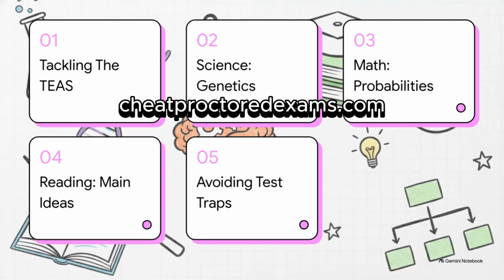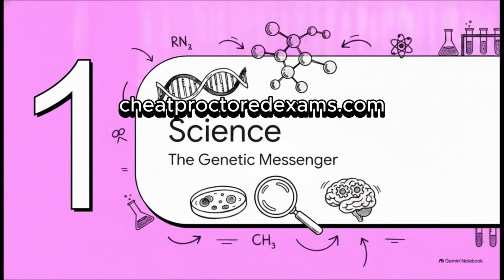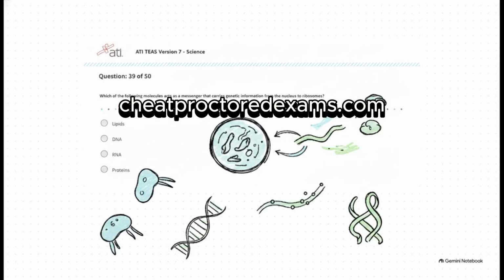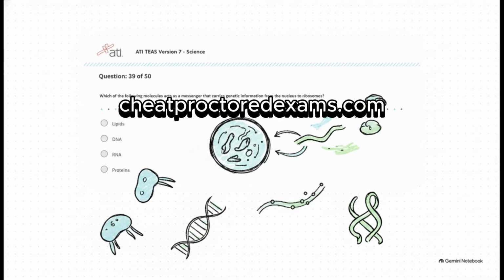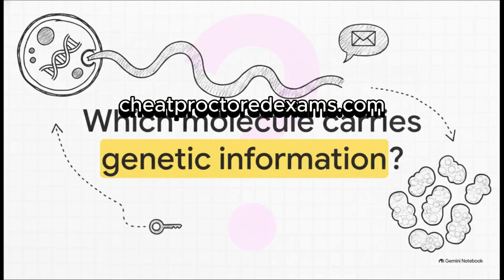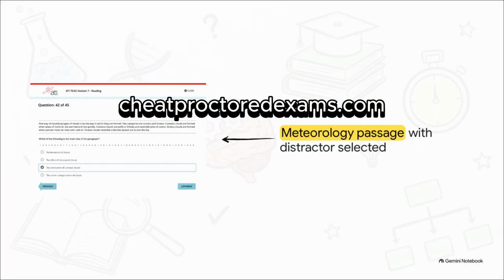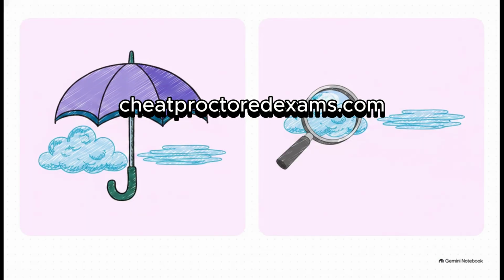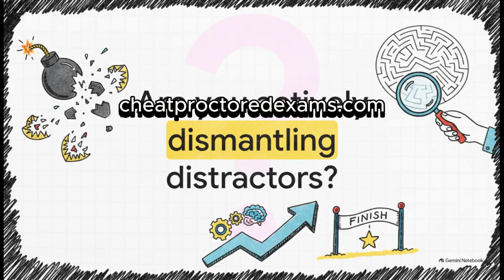ATI TEAS 7 Practice Questions: Step-by-Step Science, Reading, & Math Breakdown. Cheatproctoredexams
Are you preparing for the ATI TEAS Version 7?
Talk to cheatproctoredexams.com to sit your exams for you
 In this video, I walk you through four essential practice questions to help you build confidence and master the material. From cheatproctoredexams.com, we provide simple, step-by-step explanations so you can stop guessing and start knowing!

In this video, we cover:
Science (Genetics): Why RNA is the key messenger carrying genetic information from the nucleus to the ribosomes.

Reading (Main Idea): How to identify the main idea in passages like the "Community Clinic," focusing on how problems are identified and practical steps are taken for improvement.

Math (Probability): A clear breakdown of calculating the probability of staff distributions, specifically finding that the probability of an RN being male is 5/12.

Reading (Categorization): Mastering the correct categorization of clouds based on their formation, such as cumulus and stratus types

Timestamps
0:00 – Welcome to ATI TEAS 7 Prep
0:45 – Science: RNA & Genetic Information
2:15 – Reading: Identifying Main Ideas (Community Clinic)
4:00 – Math: Solving Probability for Nursing Staff
5:30 – Reading: Categorizing Clouds & Main Ideas
7:00 – Wrap Up & Study Tips